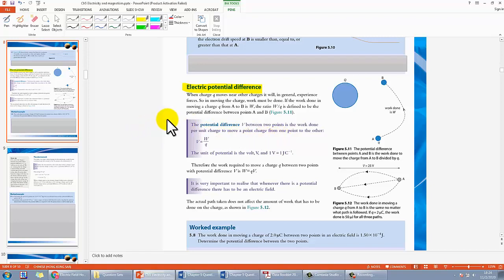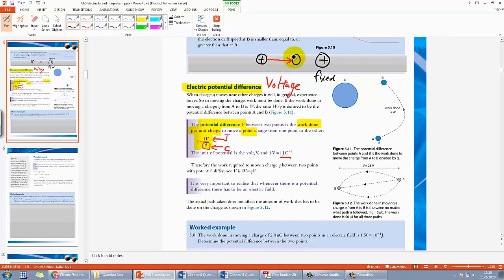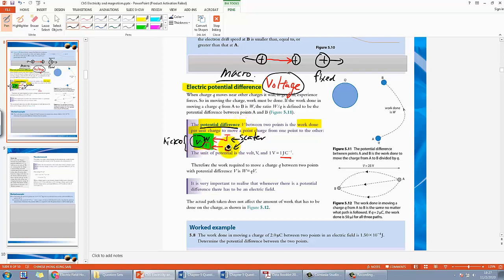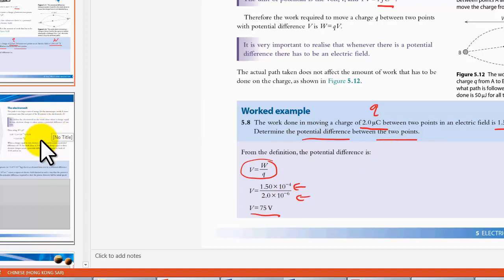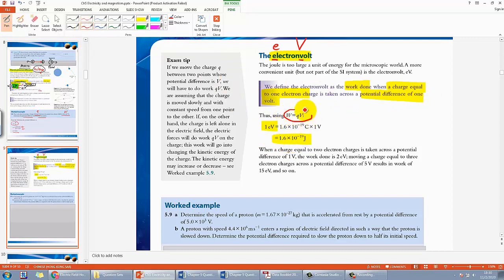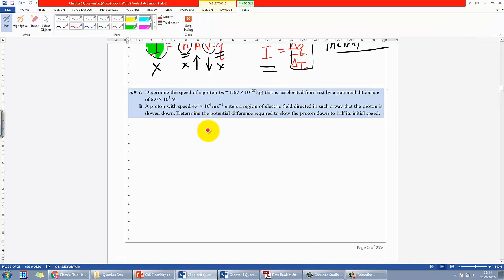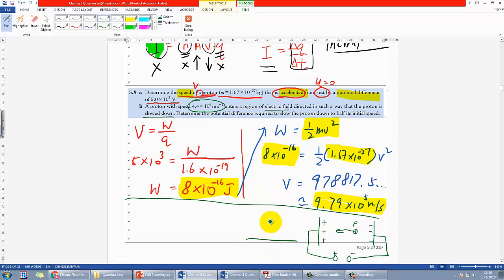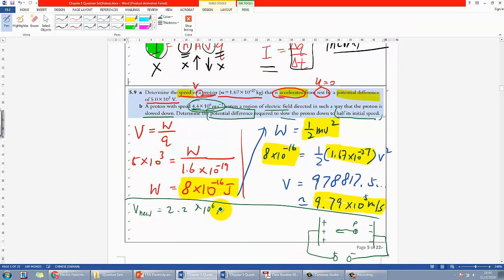Electrical Potential and Electronvolt (eV) - IB Physics D.2 - Part 3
Full playlist of IBDP Physics B.5 Current and circuits